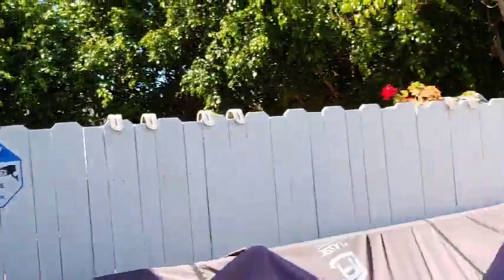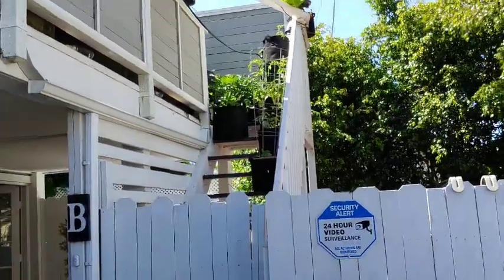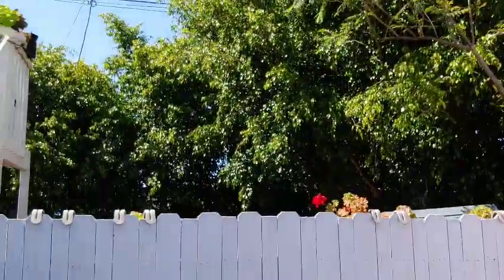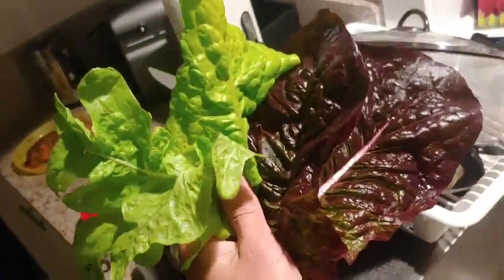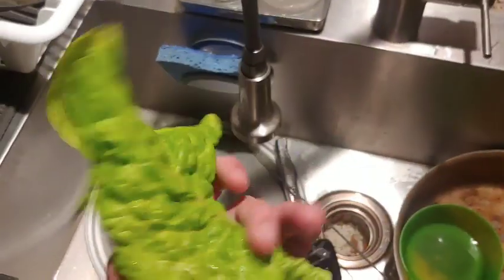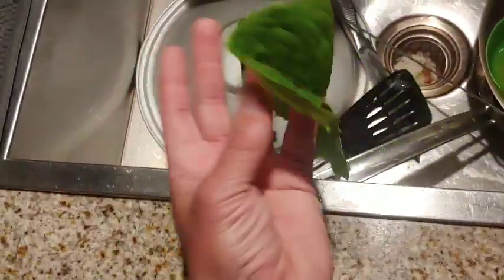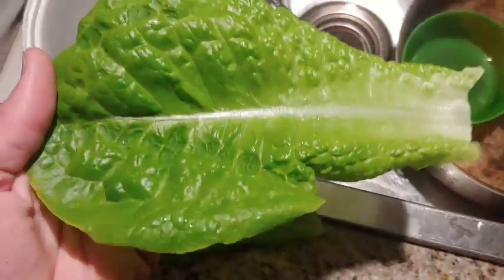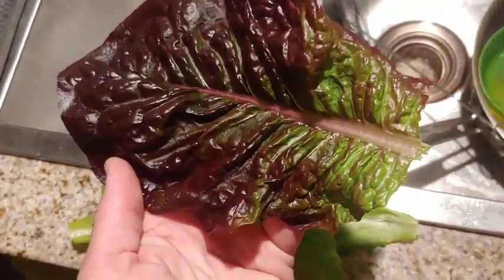SOLAR POWERED HYDROPONIC LETTUCE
Just a quick look of the external view of my solar hydroponic system , and a close up of the beautiful delicious RED ROMAINE and BLACK SEED SIMPSON being prepped to eat.